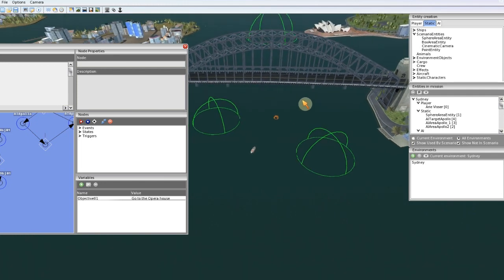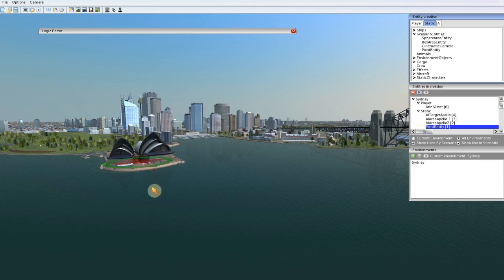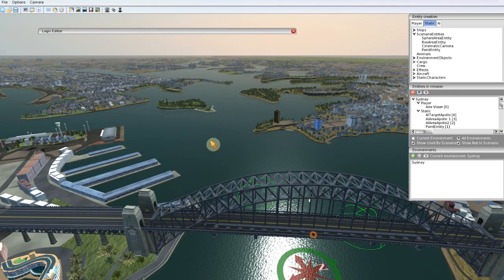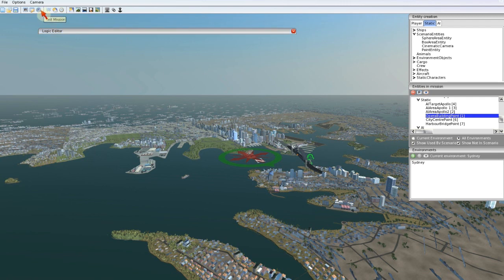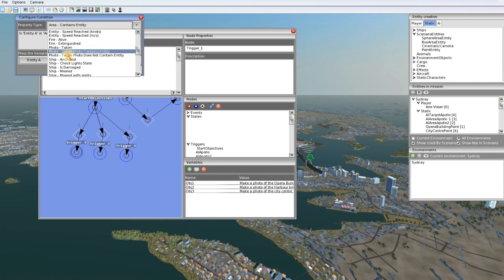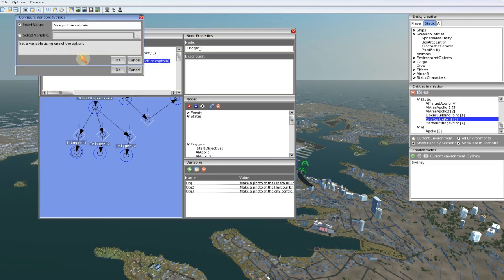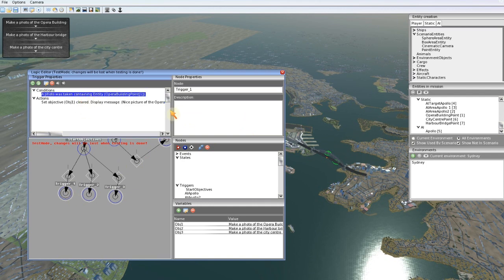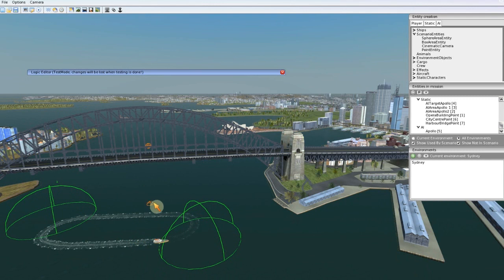Ship Simulator Extremes Mission Editor: Tutorial Part 3/4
This video tutorial shows you how to create missions for Ship Simulator Extremes by using the Mission Editor that is included in update v1.3. This is tutorial part 3 of 4.